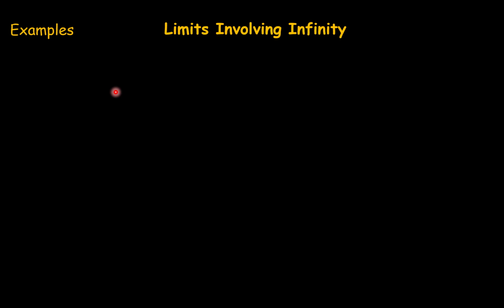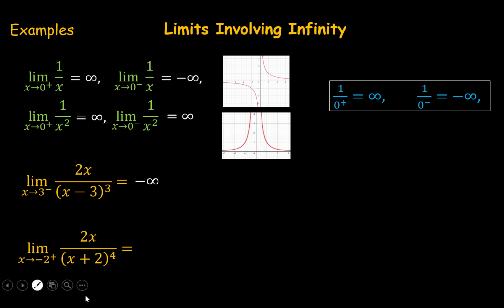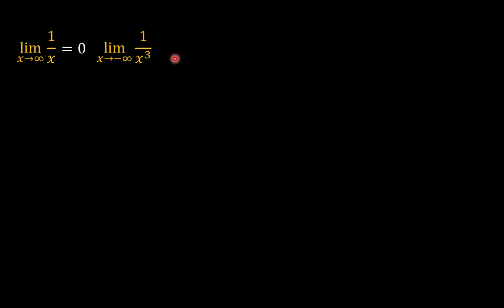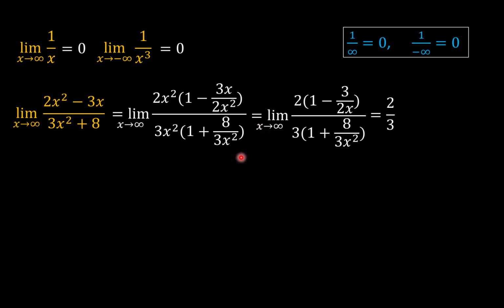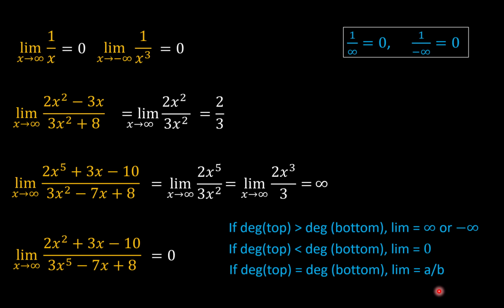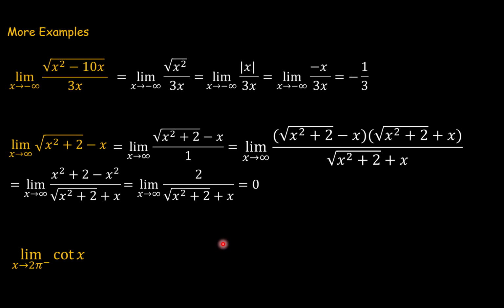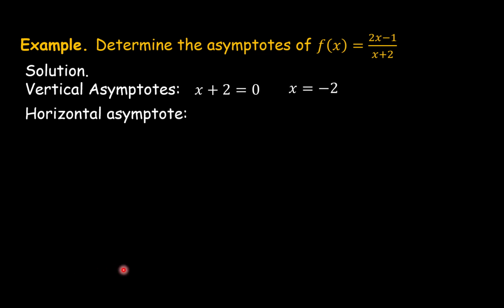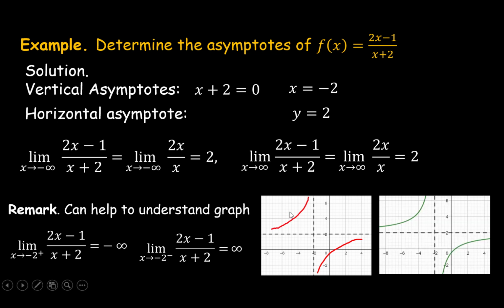Limits Involving Infinity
We exam limits involving infinity, including limits where the function goes to infinity and limits where the variable goes to infinity. This also leads to the concepts of vertical and horizontal asymptotes.  Over 15 examples are provided to explain the concepts and techniques.